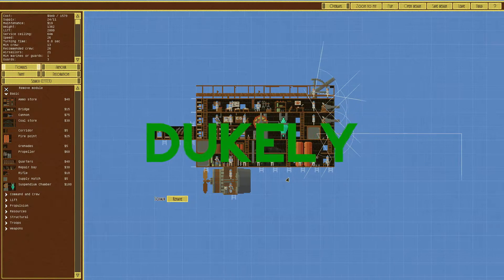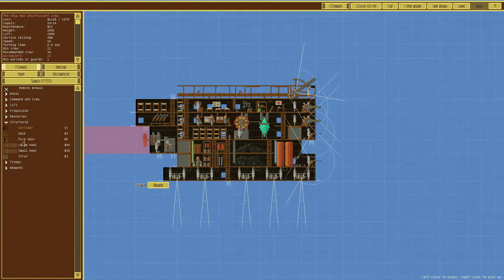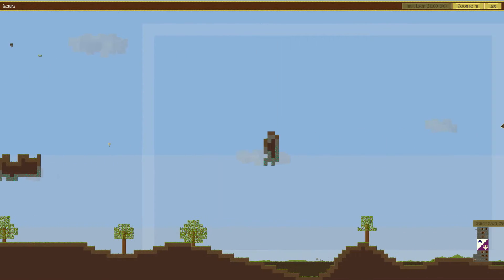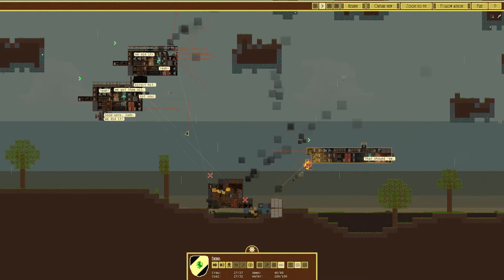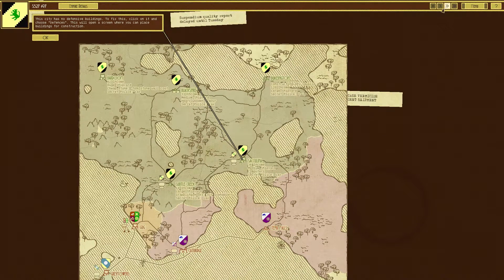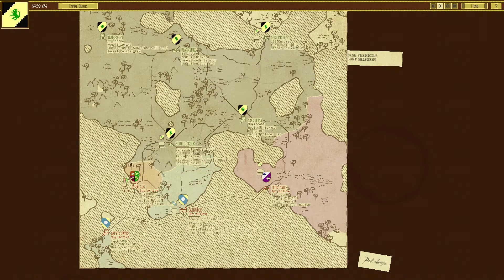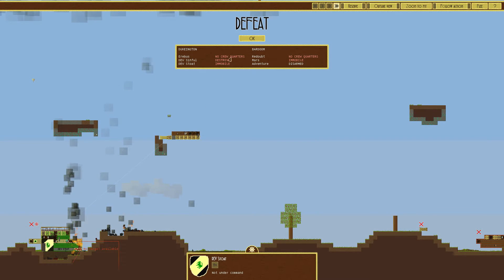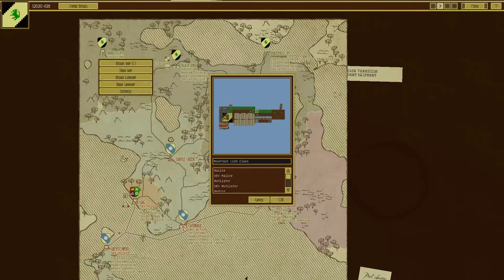Airships Conquer the Skies #2 - Counterattacks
About the Video: We lose ground to repeated counterattacks! We must build more Squalids!